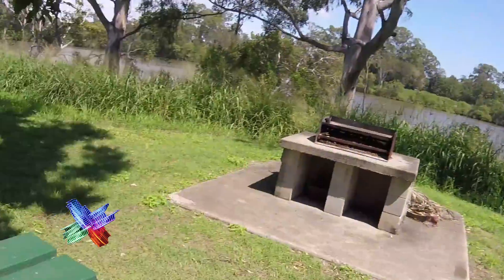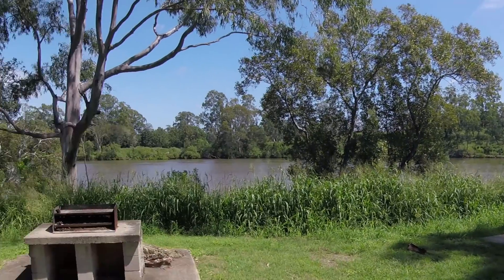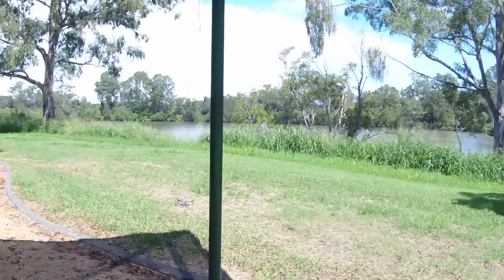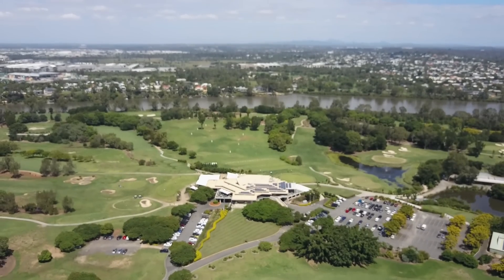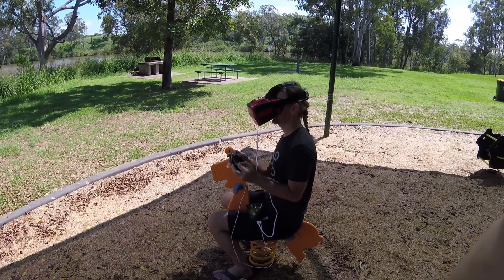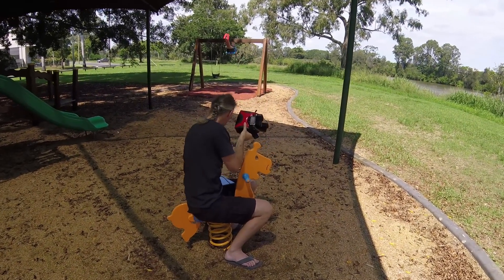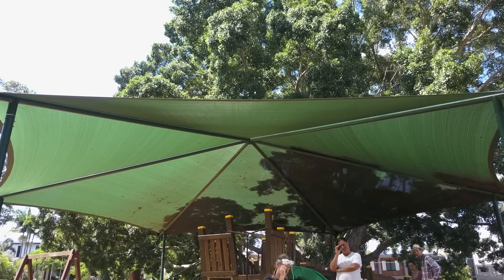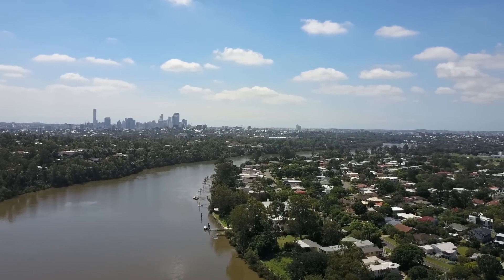DJI Mavic Pro with Fatshark and Headplay HD FPV Goggles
I have been flying FPV quads and mini quads for many years; my first big multicopters were floaty camera ships using the DJI NAZA.

Finally, with the Mavic, I have a dream AP platform - with one exception. You have to fly with a phone screen, because there is no HDMI out from the controller.

But there is a way, using the Nvidia K1 Shield tablet. Here I show you how.

Conclusions: Yes! It works a treat. Lag is there but is minimal. So much more immersive than using a screen. You will need a spotter though.

Overall I preferred the Fatsharks despite the image being smaller and the resolution lower. It was still clear and crisp and the goggles are much more comfortable.

Nvidia K1 tablet
Fatshark Dominator HD3
Fatshark Dominator HDO (better)
Fatshark Dominator V2/3 (cheaper)